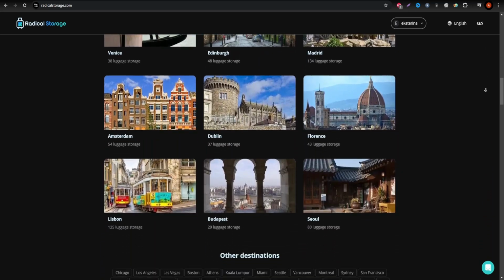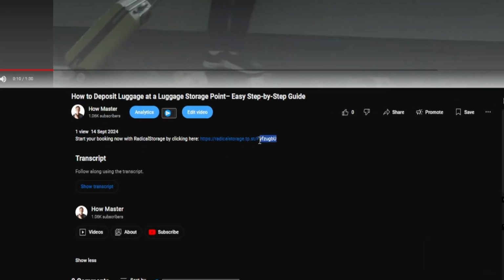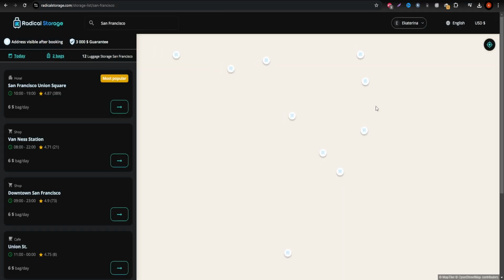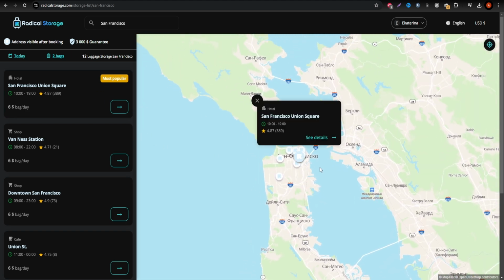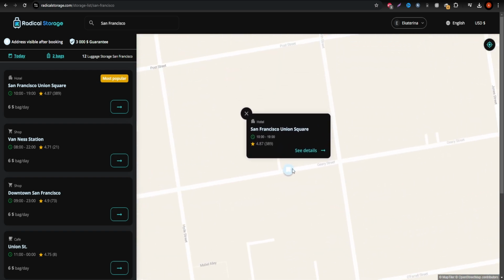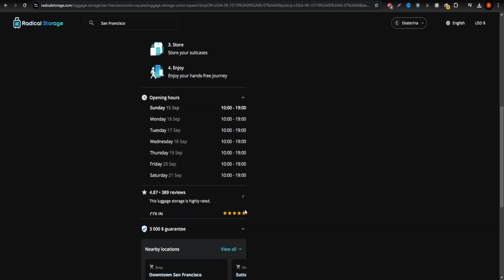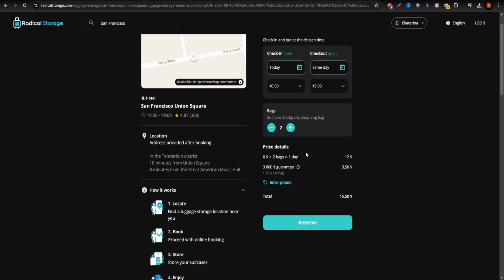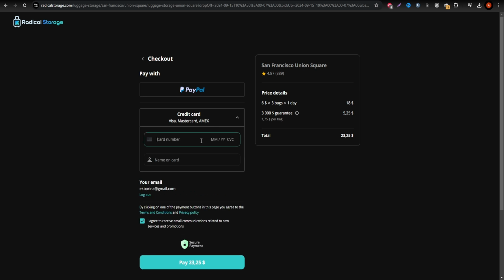How to Deposit Luggage at a Luggage Storage Point in San Francisco – Easy Step-by-Step Guide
Need to store your luggage in San Francisco? With RadicalStorage, you can safely deposit your luggage at a reliable storage point while you explore the city. In this guide, we’ll walk you through the simple process of finding a luggage storage point in San Francisco and securely storing your bags. Follow the steps to easily drop off your luggage and enjoy your day in San Francisco without the hassle of carrying your bags around!